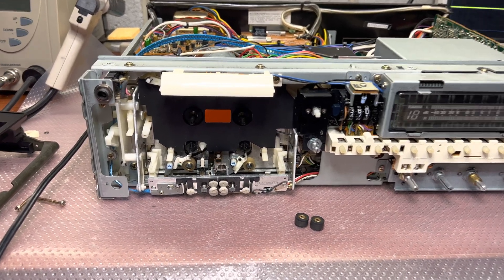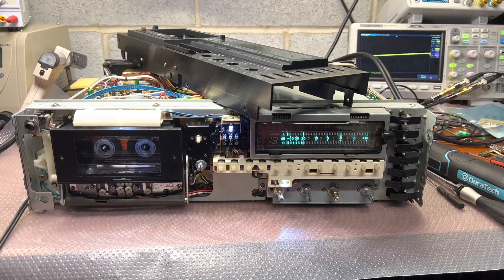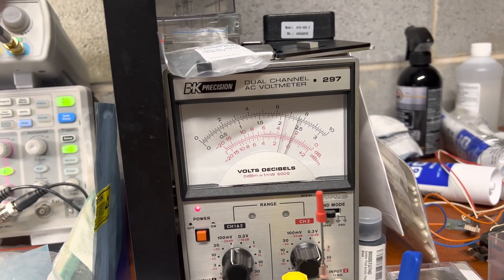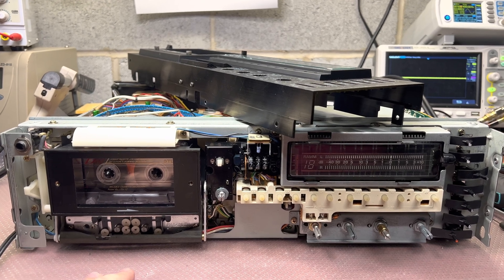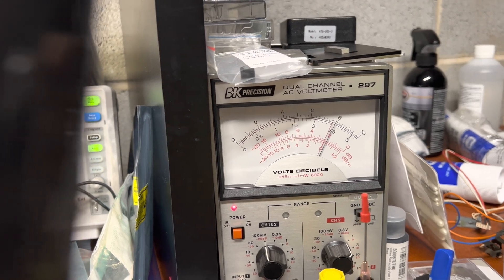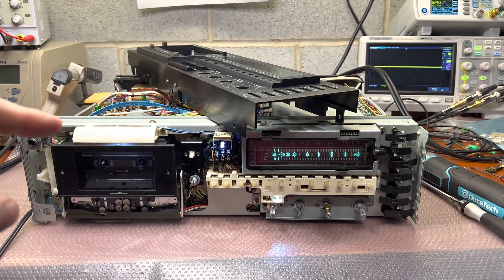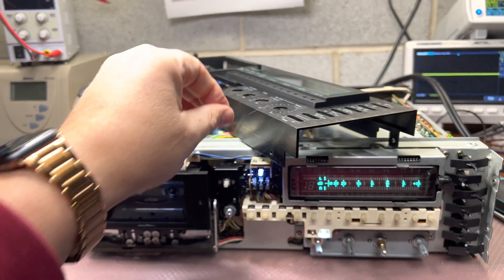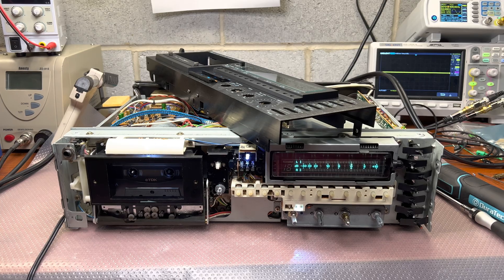Back in Action: Athan Pinch Rollers and Azimuth Stability Measurements on the Nakamichi 680zx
In this episode, I reinstall the Athan pinch rollers due to hardening issues with the original 680zx rollers, which caused thin tapes to be pulled aside.

Watch as I expertly navigate through the process, ensuring optimal performance and addressing azimuth stability measurements. This video offers an informative look into the necessary adaptations for maintaining the excellent functionality of this classic cassette deck. Tune in now!